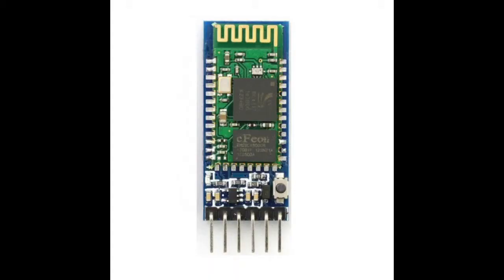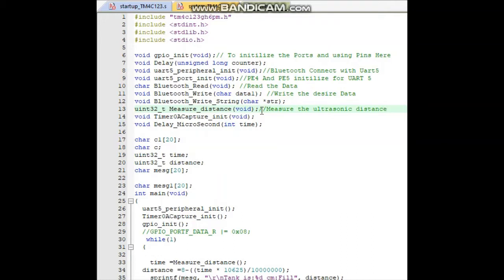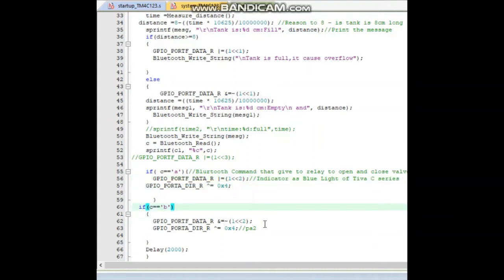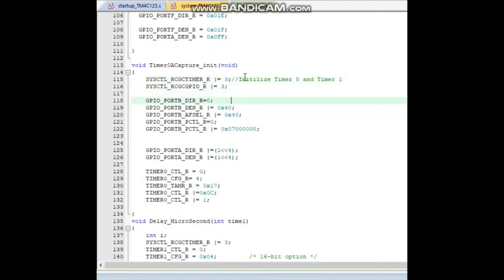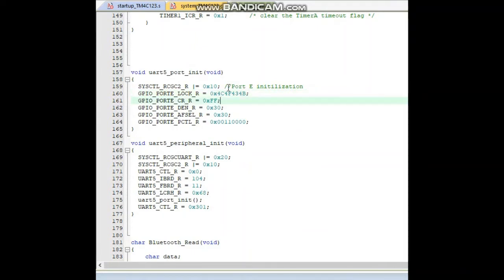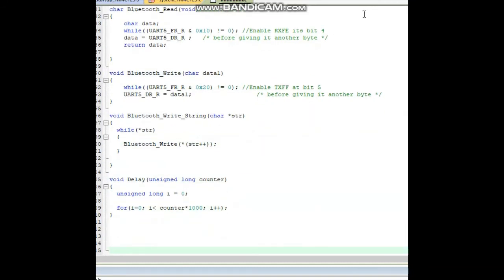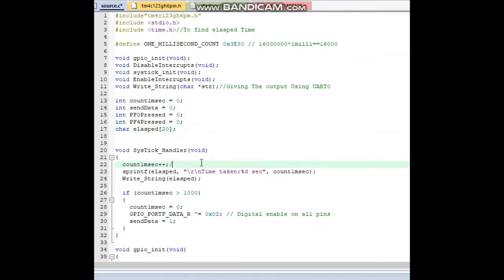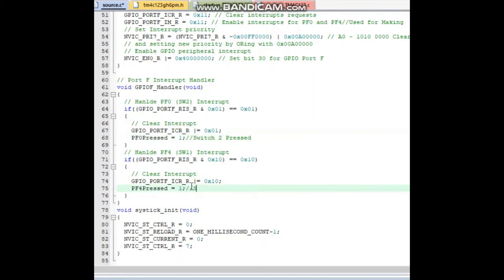Water Tank Fill Control Using Bluetooth